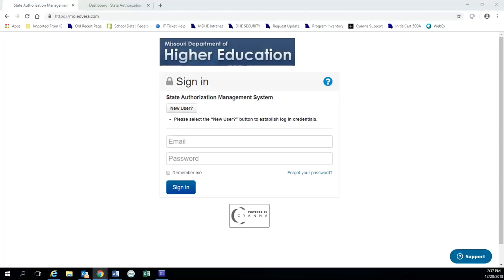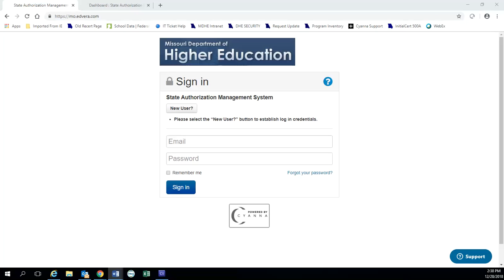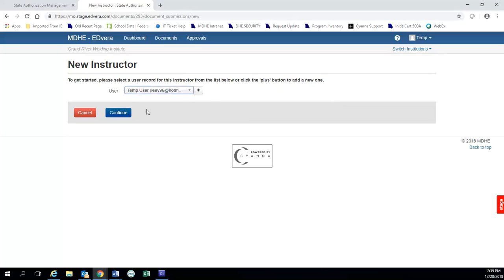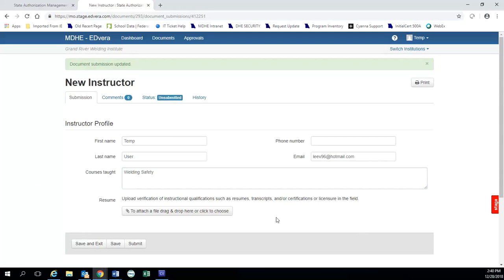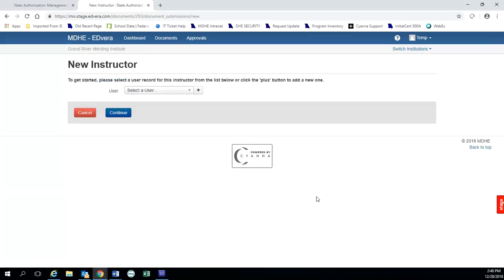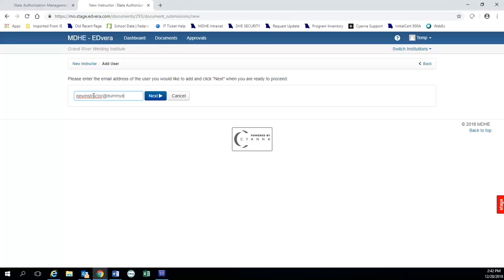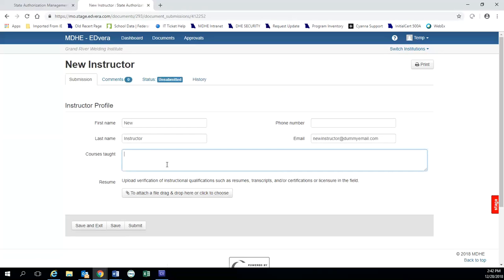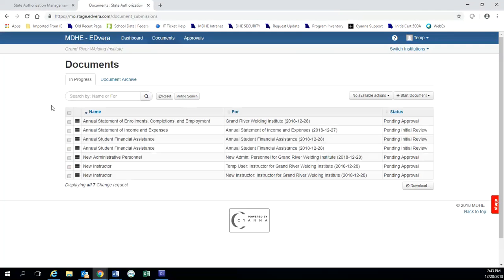EDvera Web Short - New Instructor